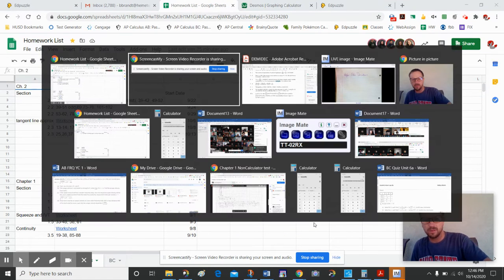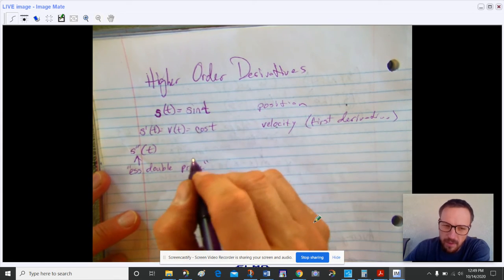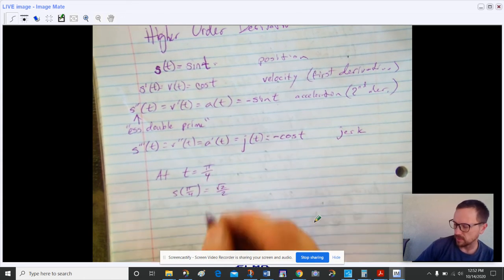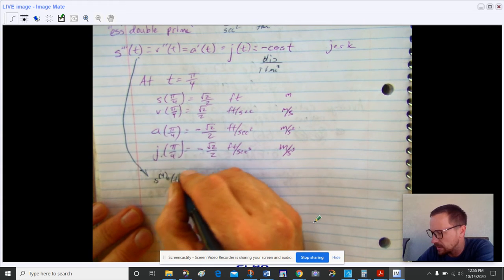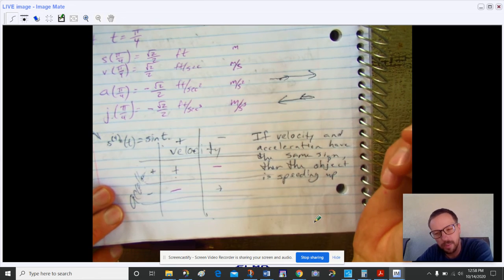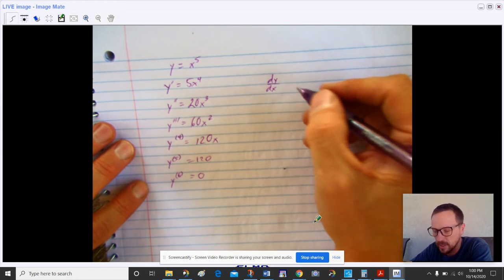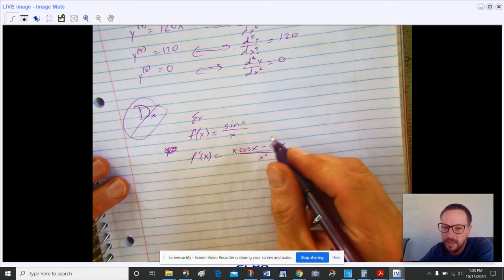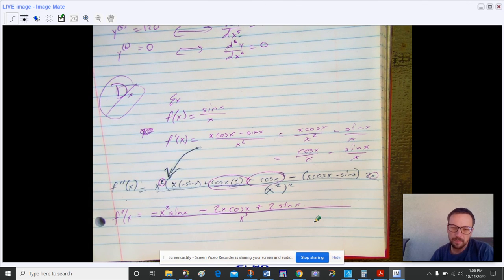Higher Order Derivatives